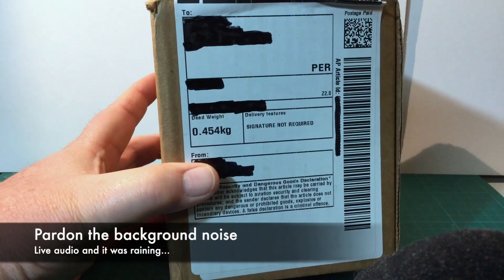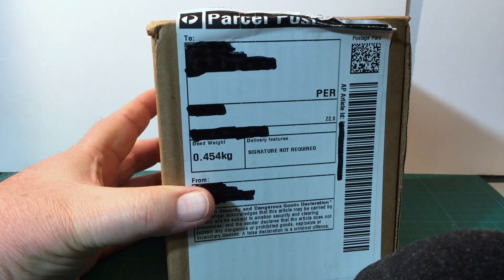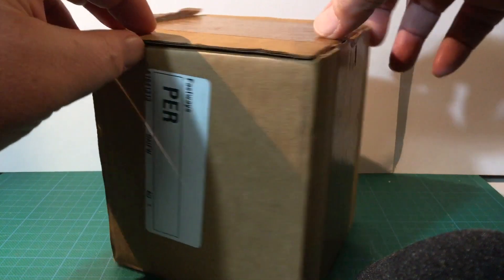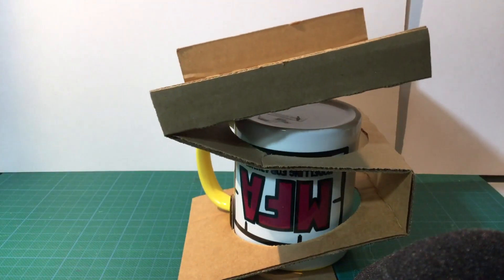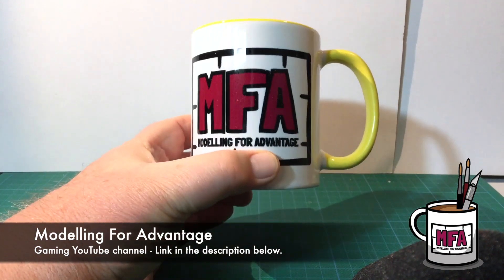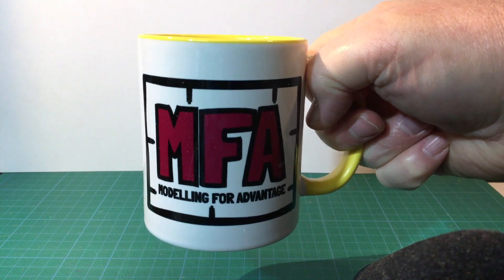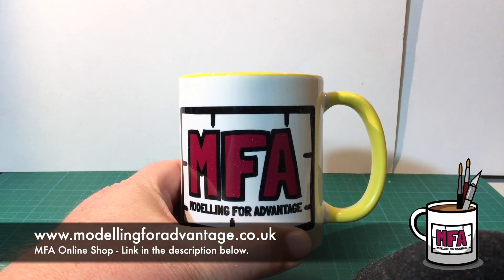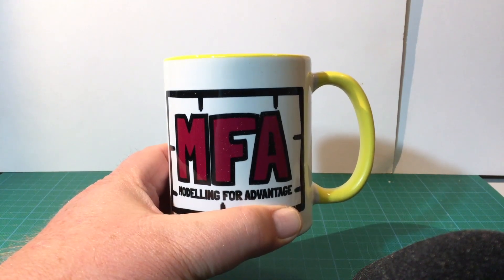Unboxing | Mystery Unboxing - What could be in this box?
Join me for a mystery unboxing! A box arrived and I suspect I know what's in it. But you can join me as I open it and find out for sure!

Useful Resources
Modelling For Advantage